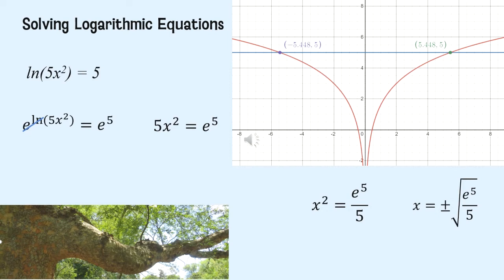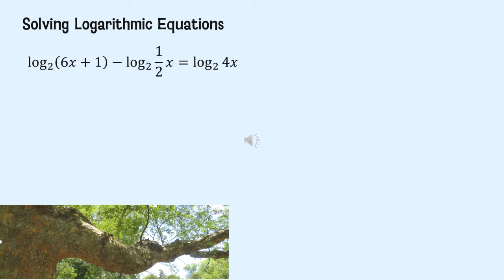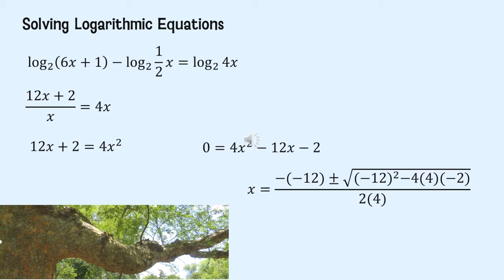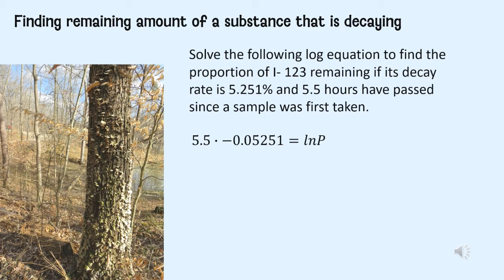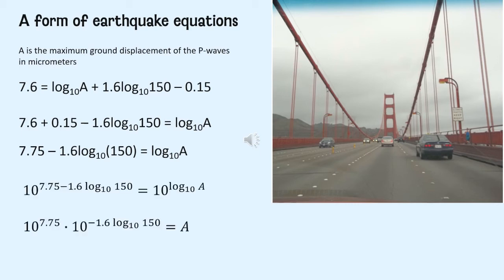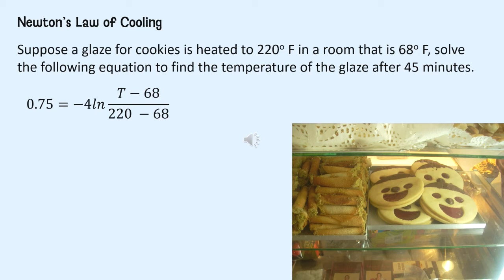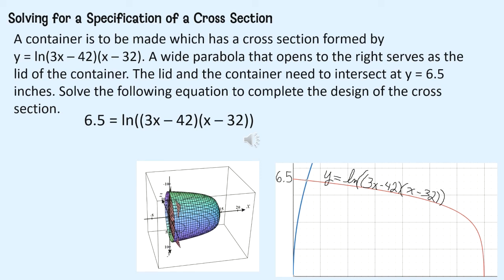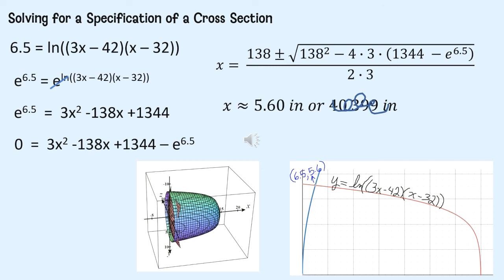The Gist of Solving Logarithmic Equations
This video works through several examples of how to think through solving logarithmic equations.